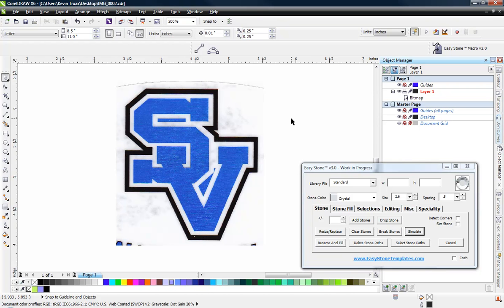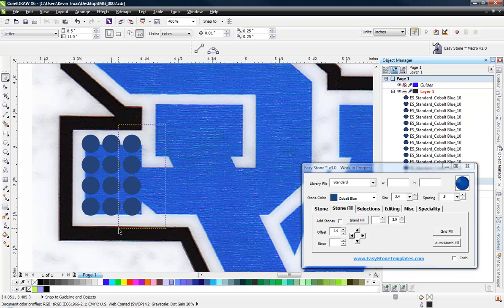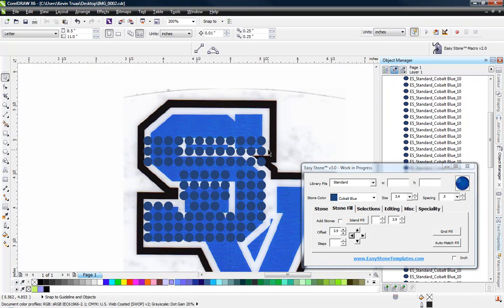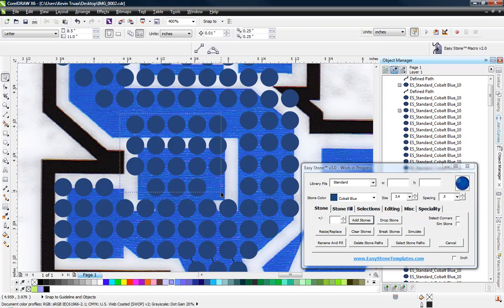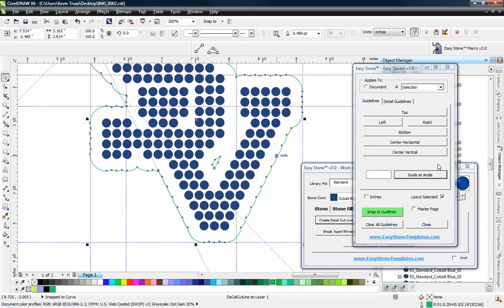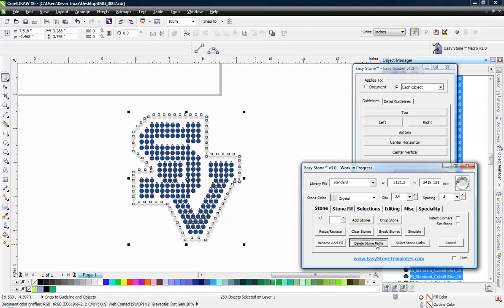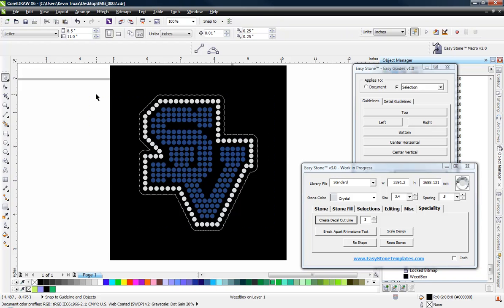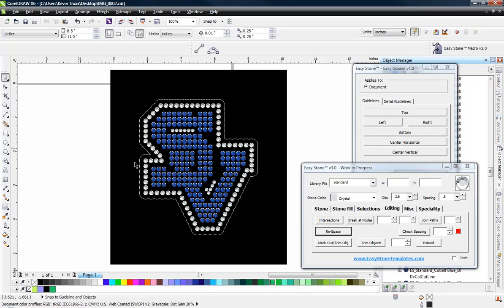Easy Stone™ Macro - Real World Logo - Mini SV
In this video we take a look a another Real World Logo example to show you how we approach the design work of various logos that are sent to us to create a rhinestone design for.